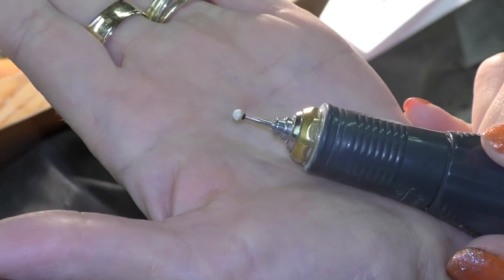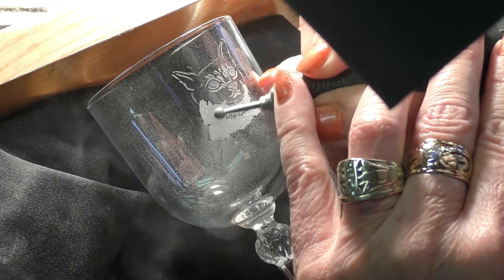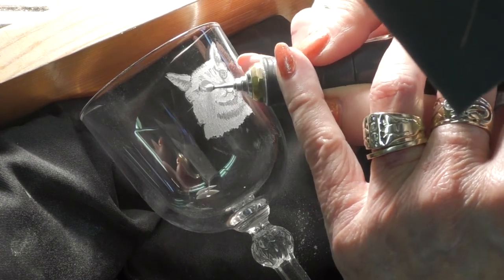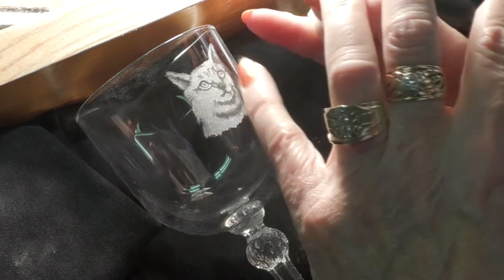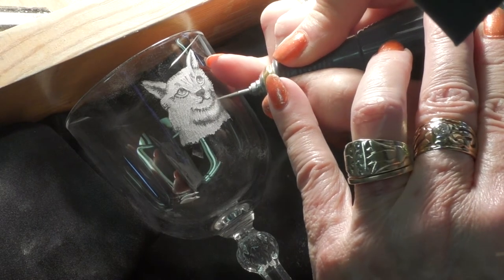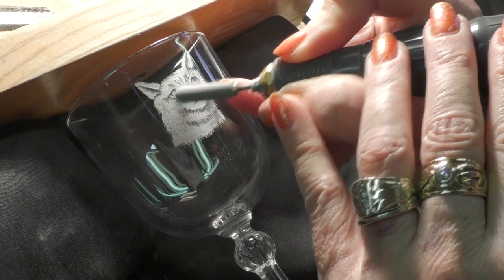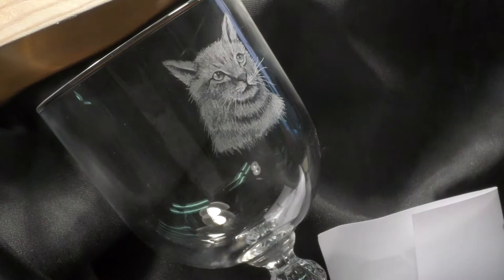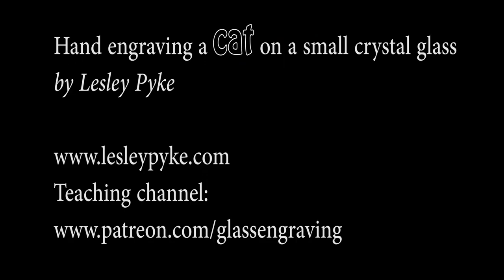Glass engraving for beginners - Simple CAT FACE engraving (released old Patreon video)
Monthly short video of the surface engraving of a cat. Please ignore references to "Tier levels" as this was an old Patreon teaching channel video whichj I have now released.
where you will find many more teaching videos, live chats and sharing your work.